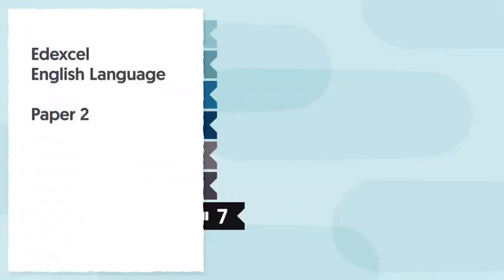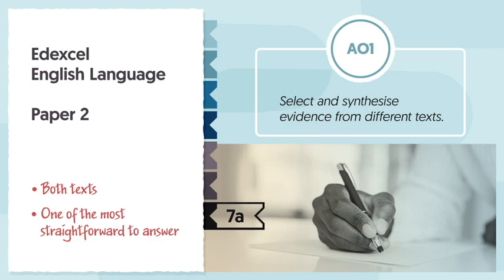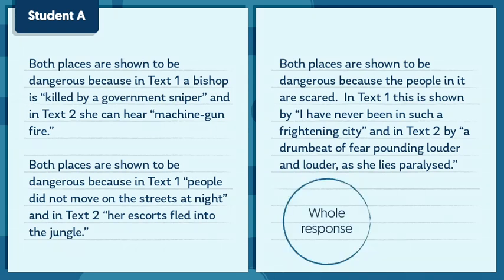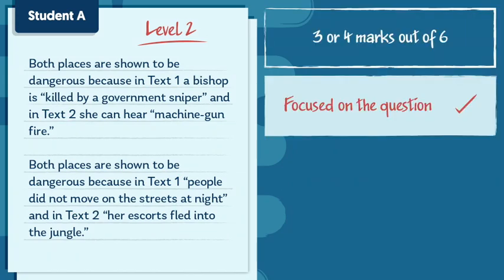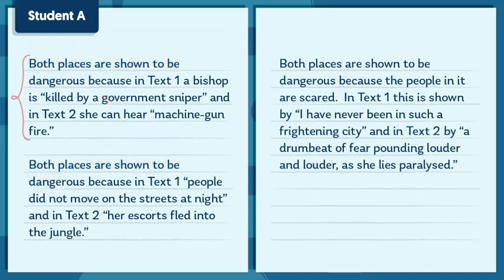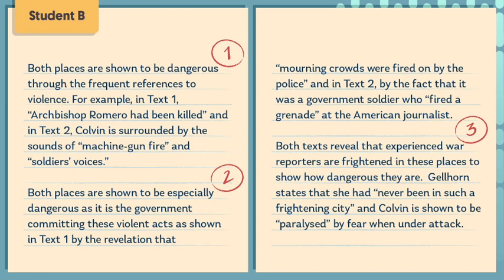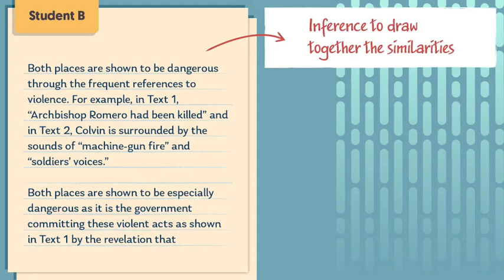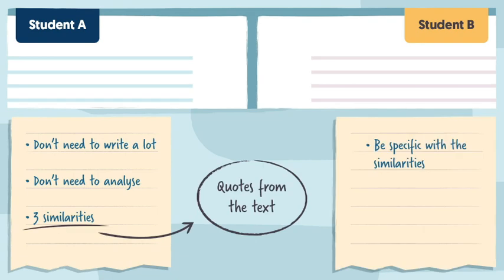GCSEPod English Language Edexcel Paper 2 Question 7a Example Responses